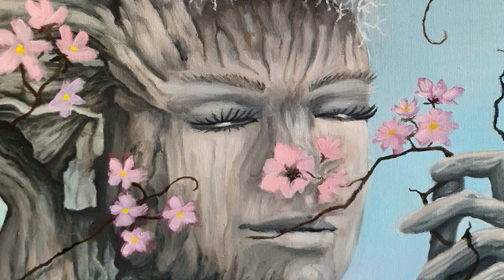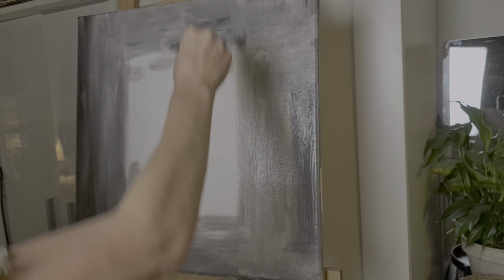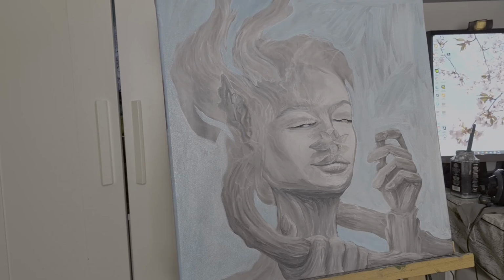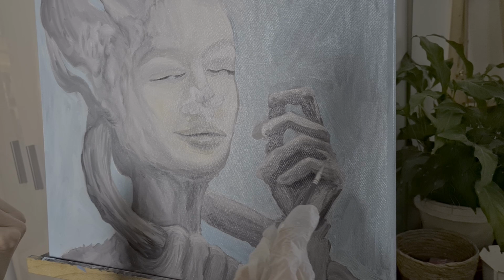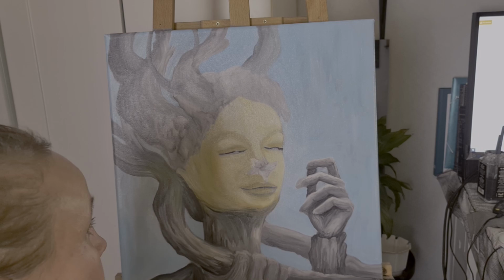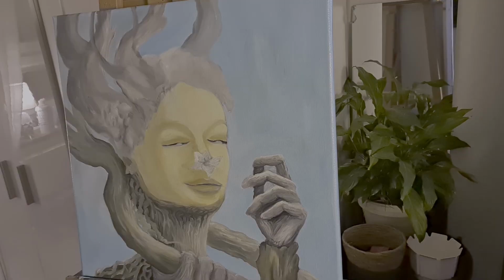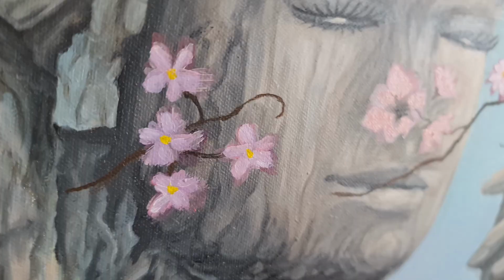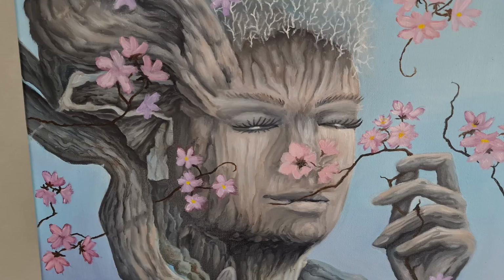Improvising in art & how to see the spirit in trees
music